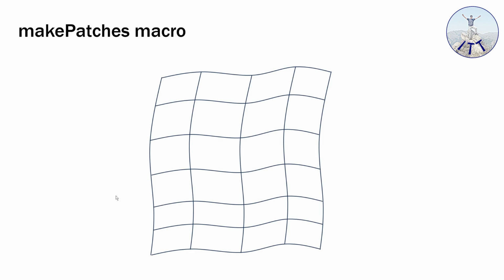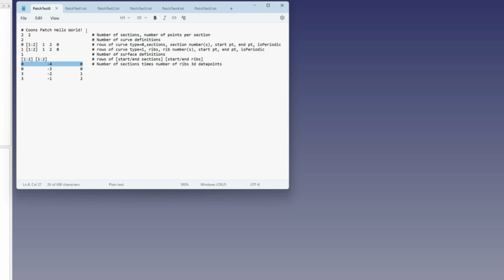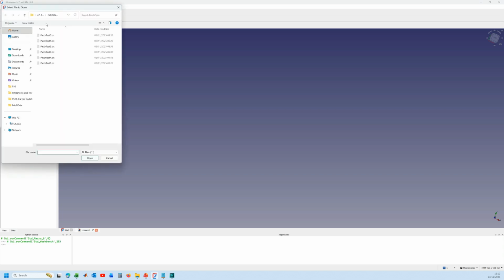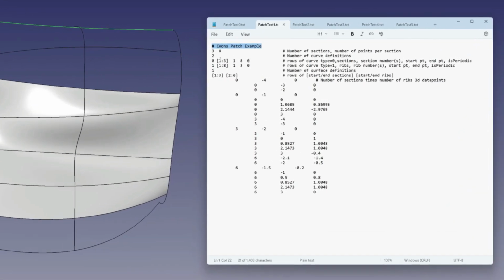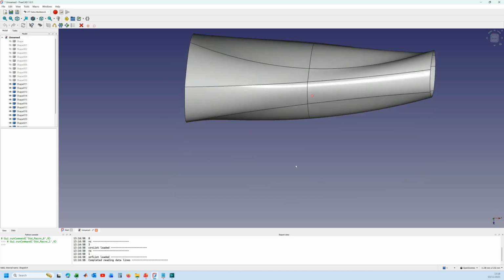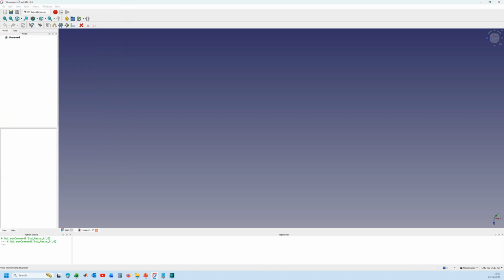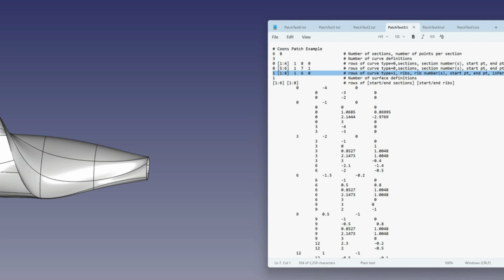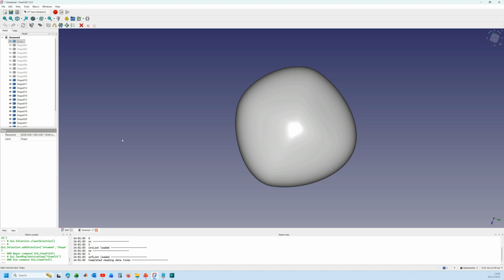makePatches script examples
This video shows some examples of surfaces made using the makePatches macro script, from the simplest possible case to complex open and closed surfaces.

From the article website you can download the input data files used in this video.